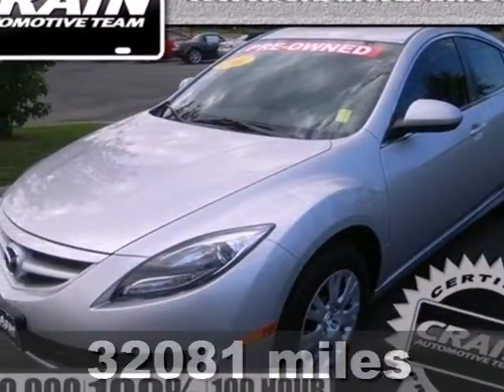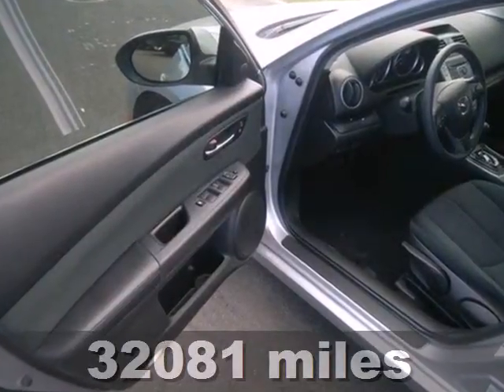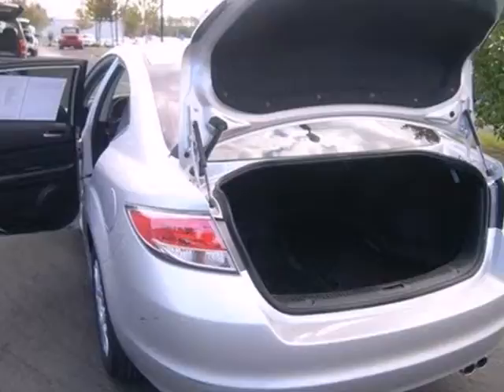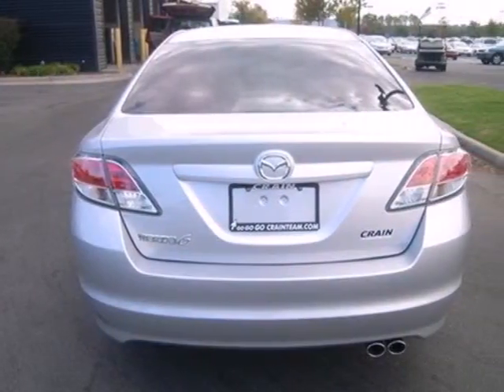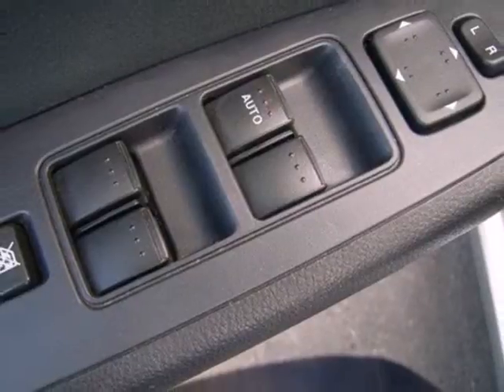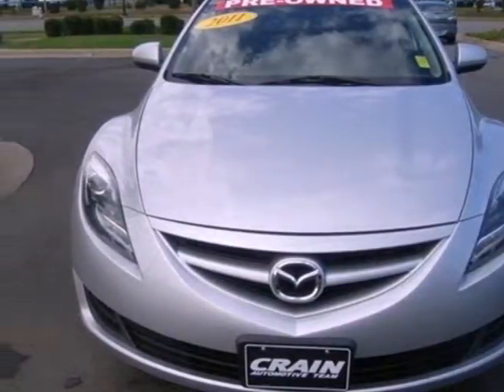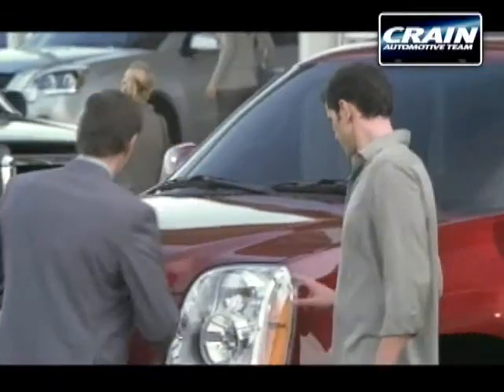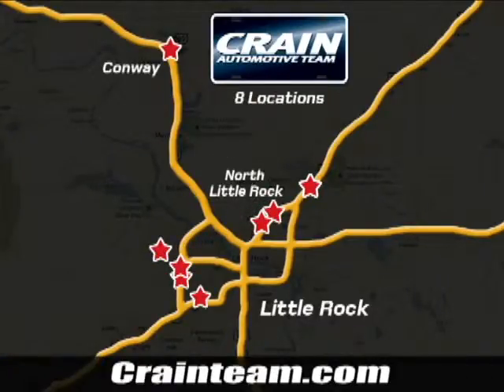2011 Mazda Mazda6 2MA6244A in Little Rock AR Bryant, AR - SOLD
SOLD - crainteammazda.com SOLD - If you are looking for real value on a great used car, Crain Mazda invites you to come in and test drive this 2011 Mazda Mazda6, stock# 2MA6244A. We are conveniently located near Little Rock AR Bryant, AR and known for our great selection, reliability and quality. Come take a look at this 2011 Mazda Mazda6 today. Crain Mazda 11715 Colonel Glenn Rd Little Rock AR Bryant AR, 72210 At Crain Mazda, we work hard to get you into the vehicle you have always wanted. That new Mazda is waiting for you, and we work with a vast array of lending sources to make sure you will get the most complete and comprehensive financial package available. Crain Mazda Service Department strives for 100% customer satisfaction. From general maintenance such as oil changes to major repairs, let Crain Mazda service your vehicle. Our dealership is one of the premier dealerships in the country. Our commitment to customer service is second to none. We offer one of the most comprehensive Parts and Service Departments in the automotive industry. At Crain Mazda, we strive to make buying or leasing a new vehicle a pleasant and rewarding experience. Our primary concern is the satisfaction of our customers. Our You Tube Channel was created to enhance the buying experience for each and every one of our internet customers.